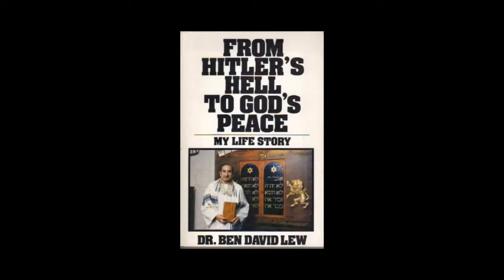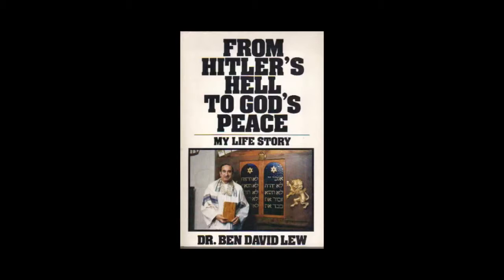Christianity Is Completed Judaism Part 1